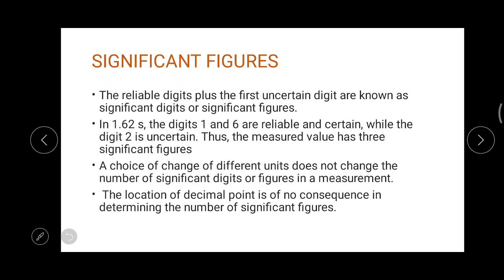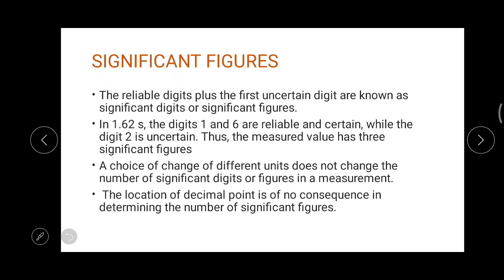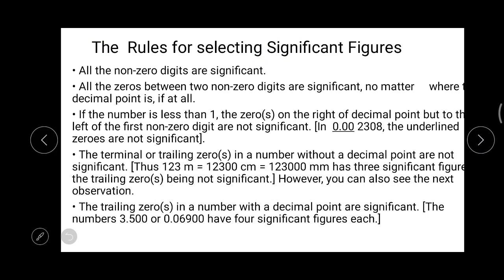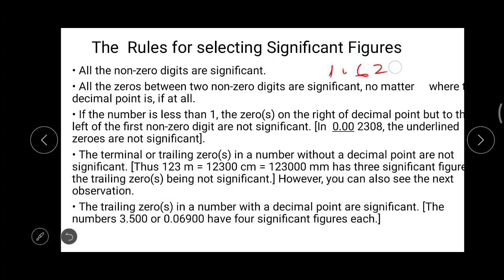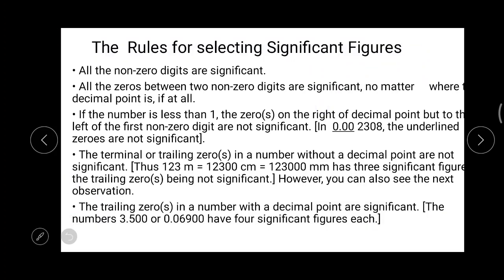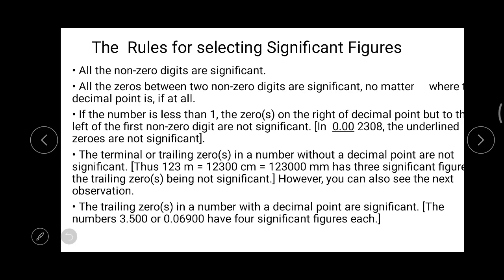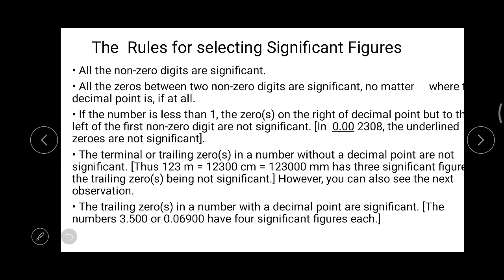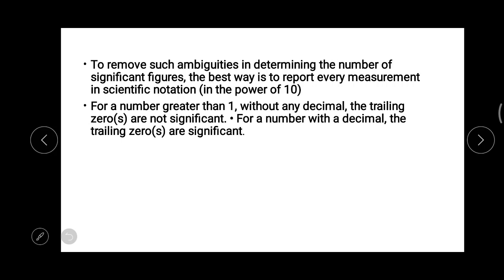Class XI Physics Chapter 2 cont. Significant Figures